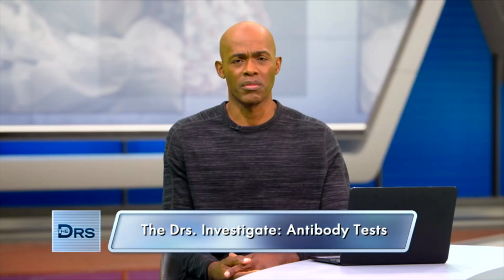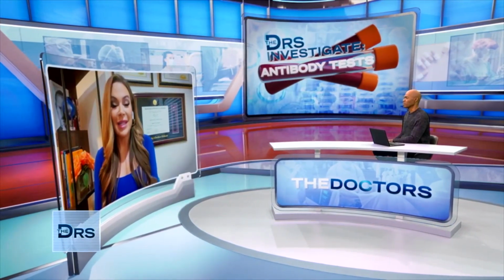COVID: Which Antibody Test Should You Get?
There are so many different tests, how do you navigate the differences? The FDA has created a list of tests for Emergency Use Authorizations, which lets people know that the test has gone through some vetting. Senior investigative producer Leslie Marcus encourages you to be your own detective because there are over 100 tests on the market right now, but only 12 on the FDA’s EUA list.

About The Doctors:
The Doctors is an Emmy award-winning daytime talk show hosted by Dr. Ian Smith. The Doctors helps you understand the latest health headlines, delivers exclusive interviews with celebrities dealing with health issues, debates and investigates health and safety claims, explains the latest viral videos and how you can avoid emergency situations, and serves up celebrity chefs to share the hottest and healthiest recipes and foods.